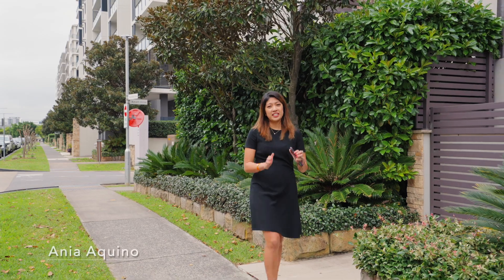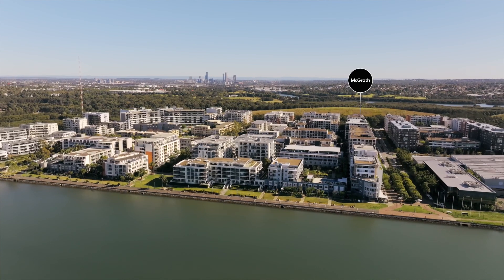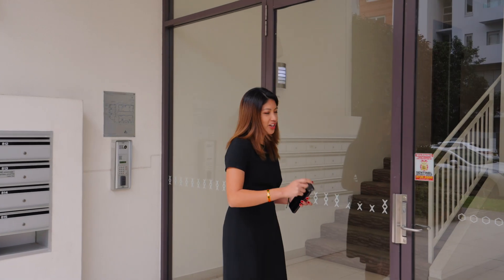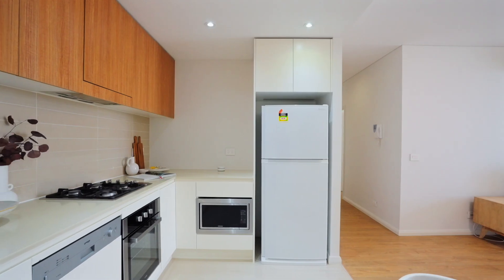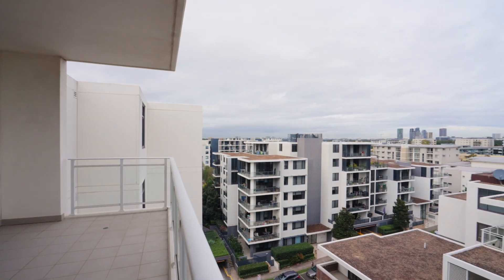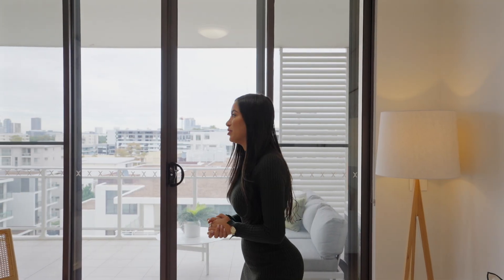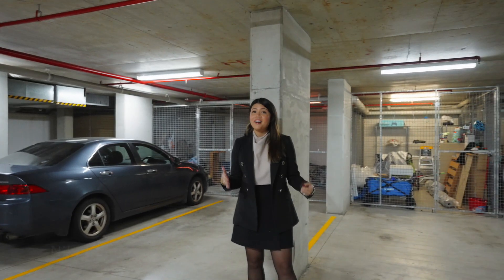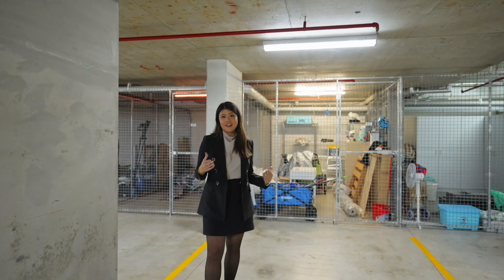813 6 Baywater Dr, Wentworth Point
Sweeping views and a lucky level 8 elevation
Enjoy unrivalled privacy from your top floor elevation in the coveted Corsica complex. With sweeping district and parkland views, this 2-bedroom residence is central to all the essentials the Waterfront Estate has to offer, including cafes, transport and resort facilities.